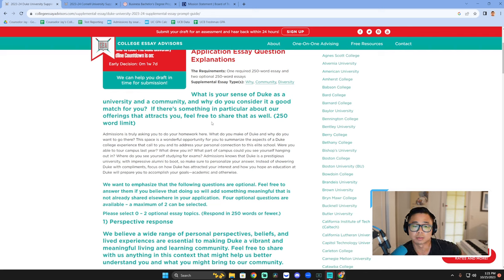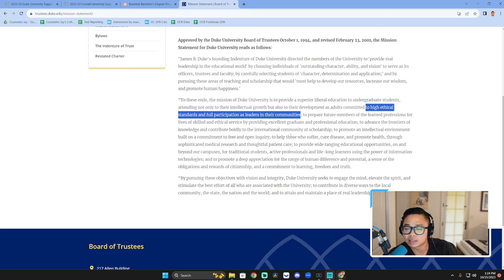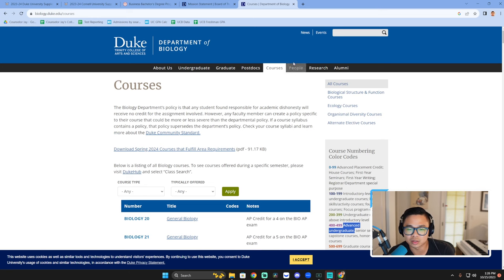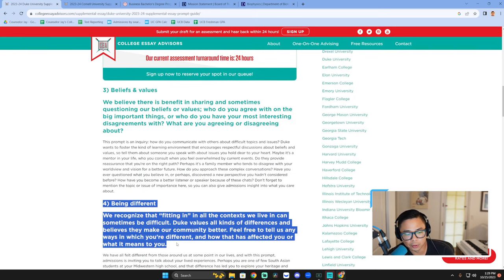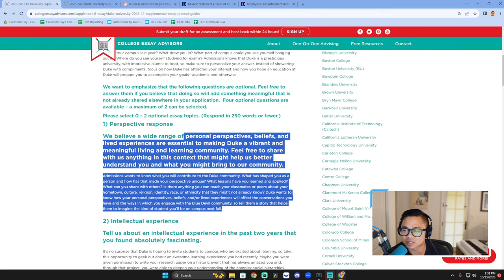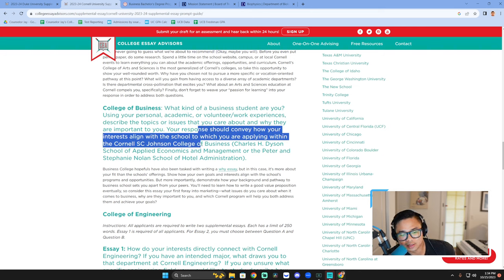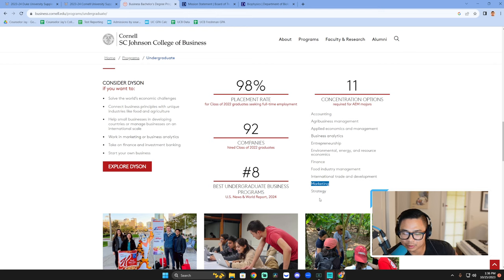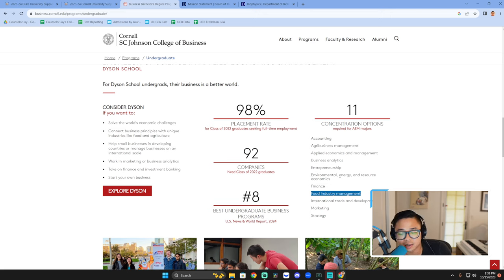Duke and Cornell (Dyson Business) Prompts